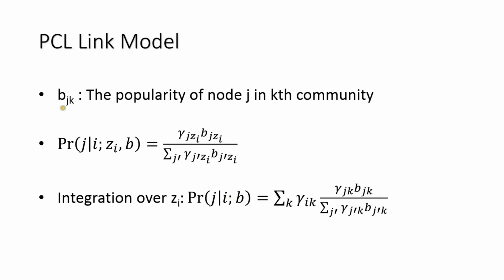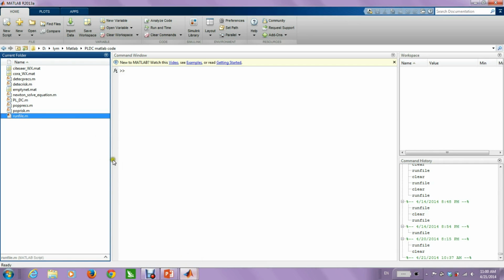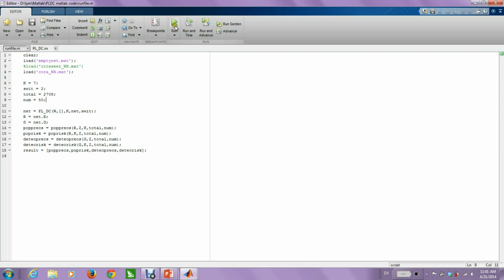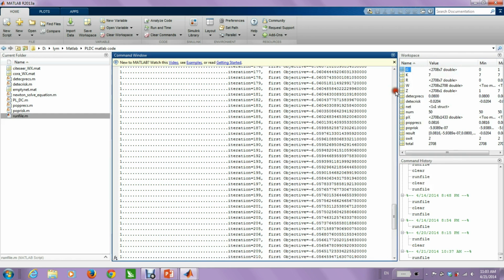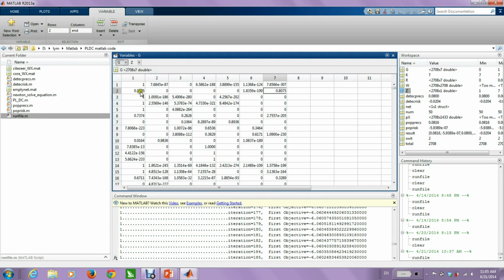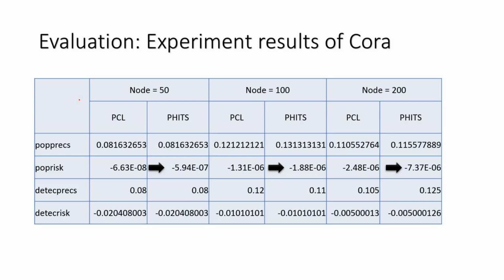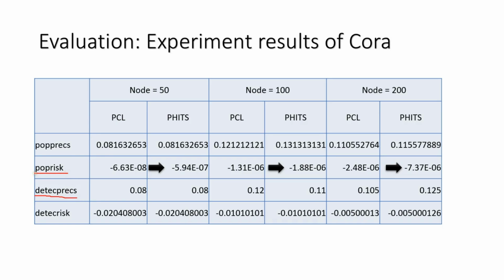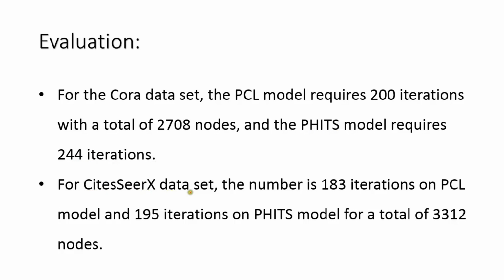EEL6825: Performance Comparison between PHITS and PCL Link Models_Part2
Course Project of EEL 6825 Spring 2014